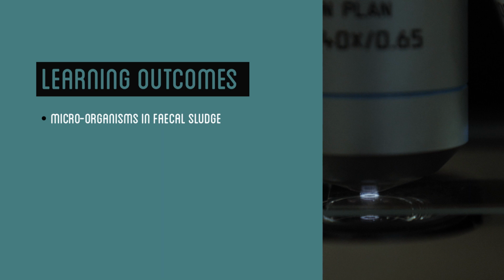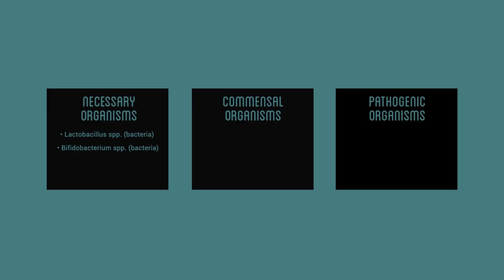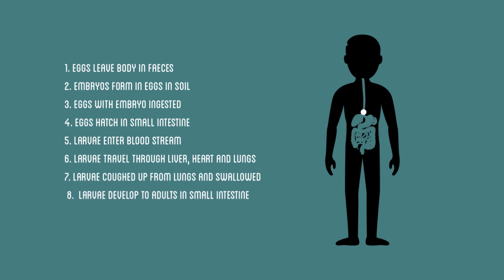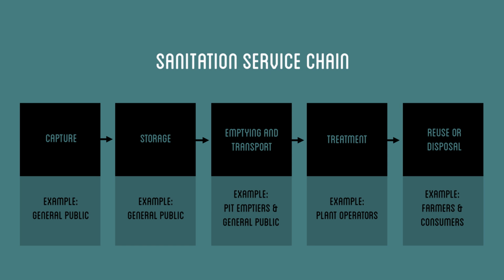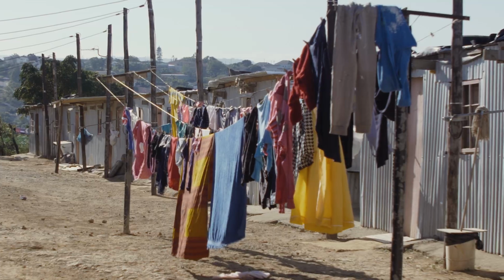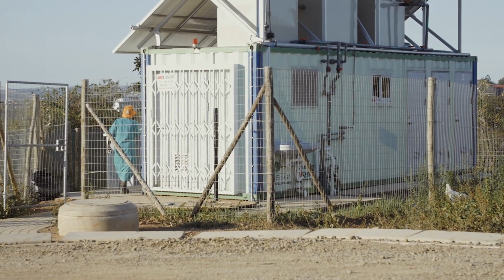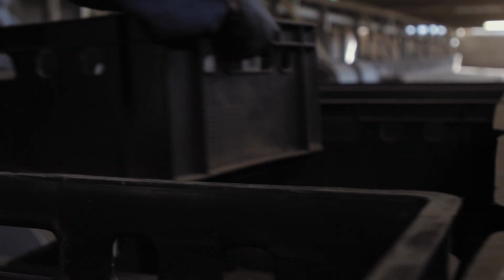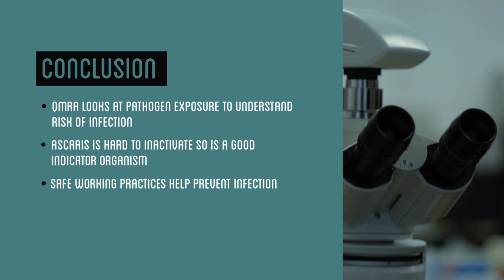PRG Series 5 "Safer Sanitation for all" 23-10218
This case study describes the pathogens present in faecal sludge and techniques used to eliminate the risks associated with the exposure to these pathogens.